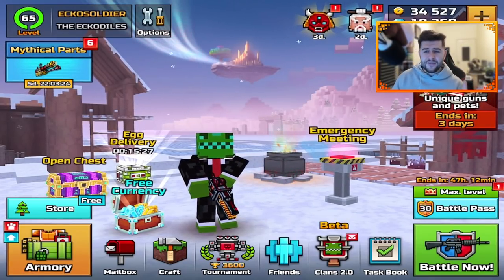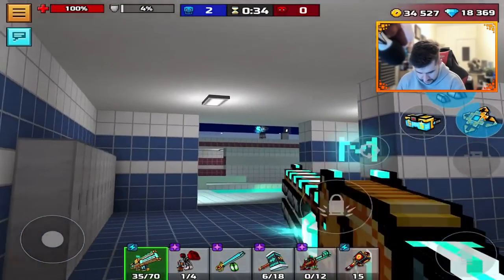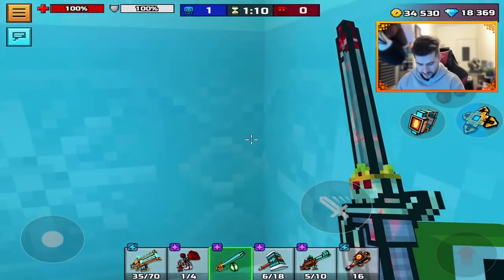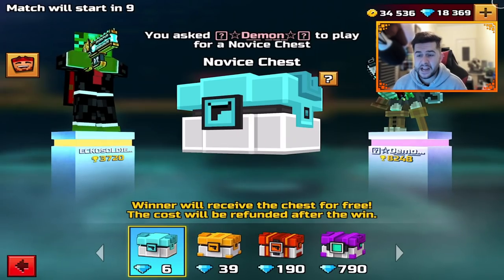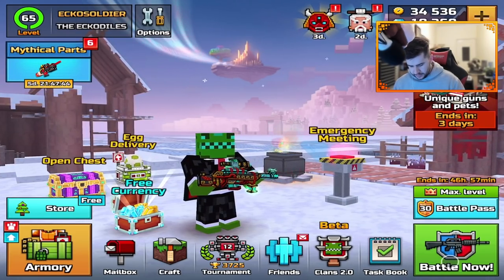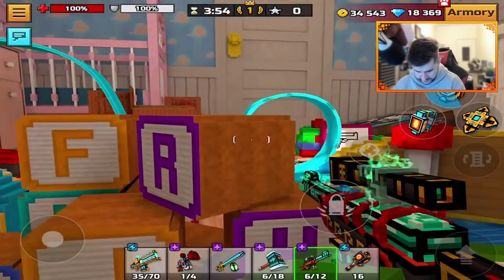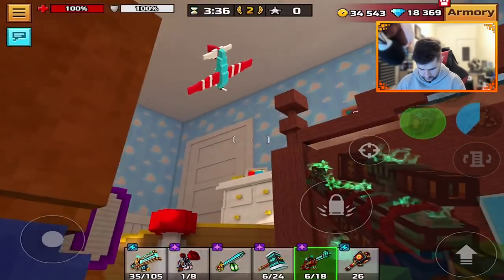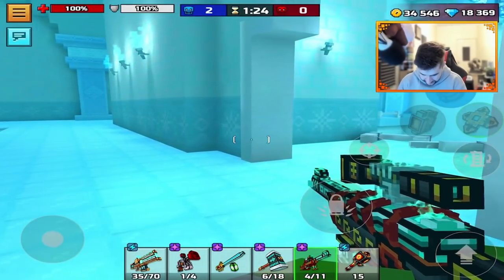TROLLING Players With The Hologram Projector Gadget in Pixel Gun 3D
It is time for another Pixel Gun 3D gadget review, today I thought we could check out the Hologram Gadget to test if it's actually good at trolling players. This gadget projects a false hologram of your skin.

- ECKOSOLDIER
- LIVERPOOL
- L23 0XQ